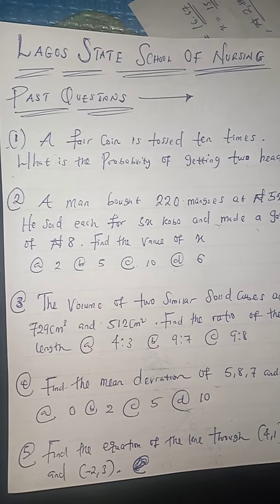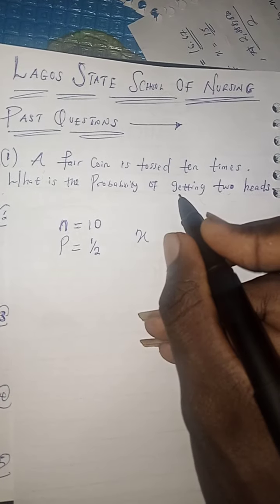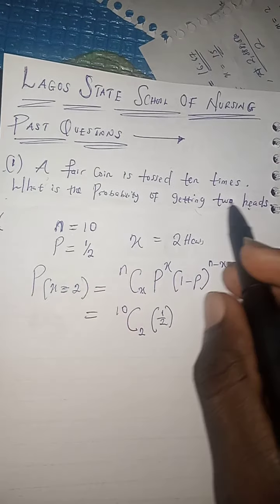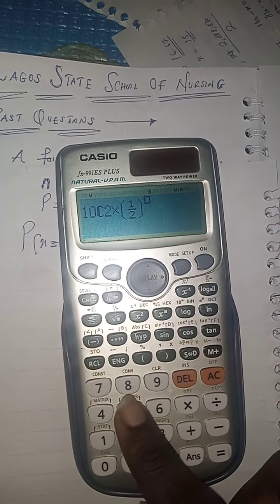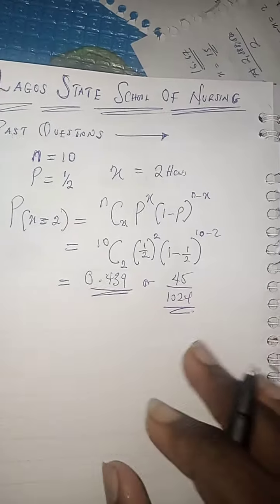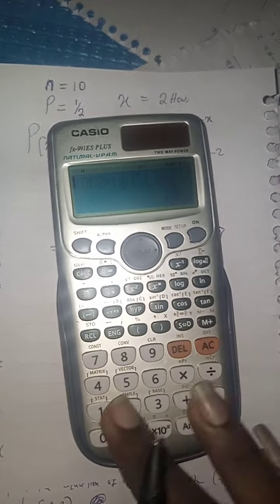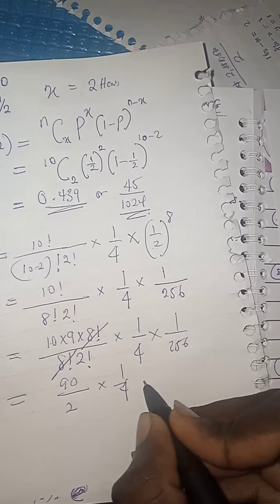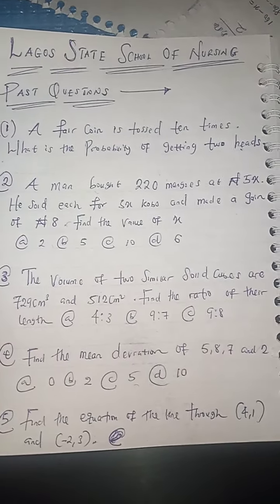Lagos State School of Nursing (Math Past Question)